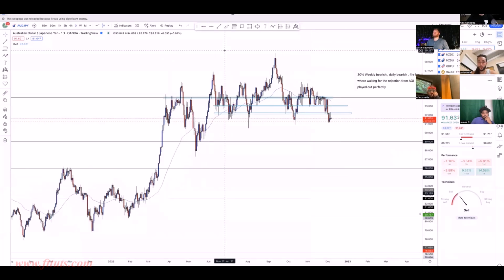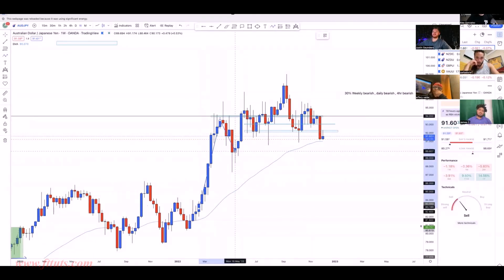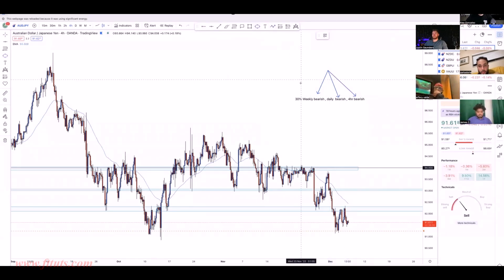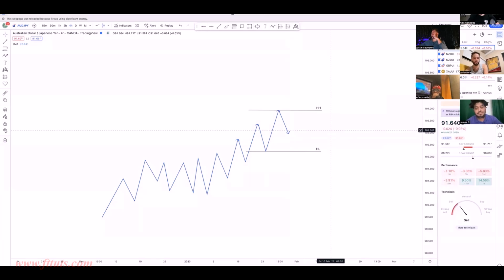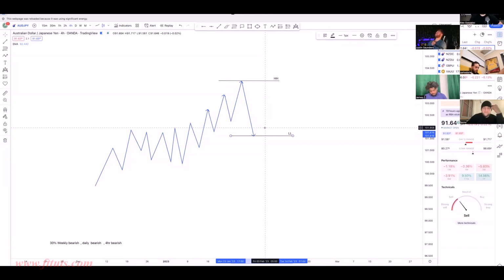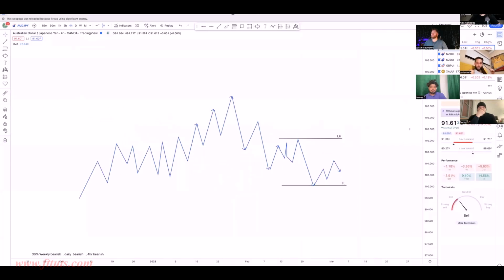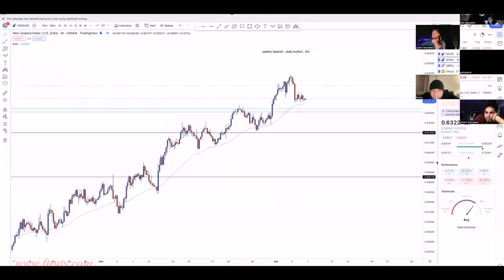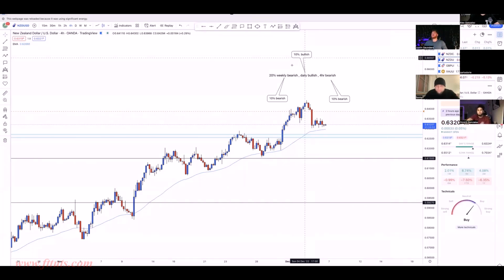SET AND FORGET ESTRATÉGIA - BOOTCAMP1 PARTE1 🐱‍👤